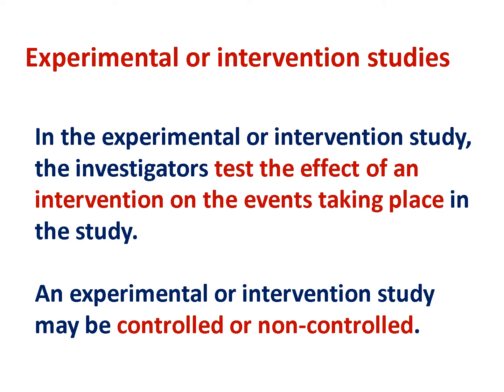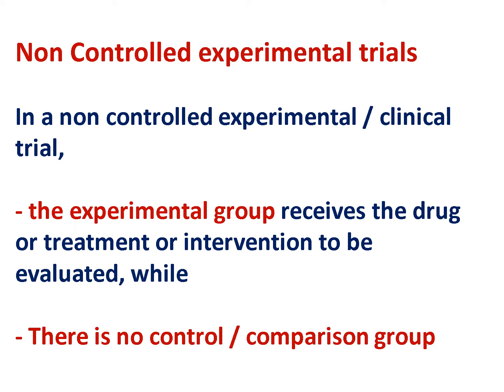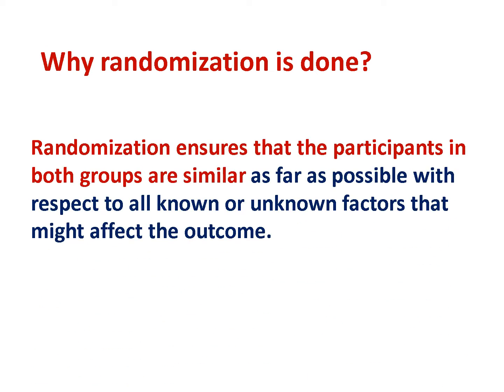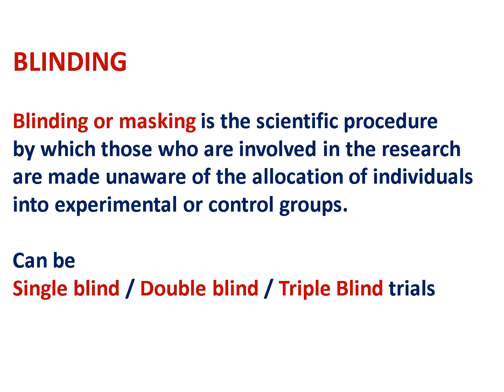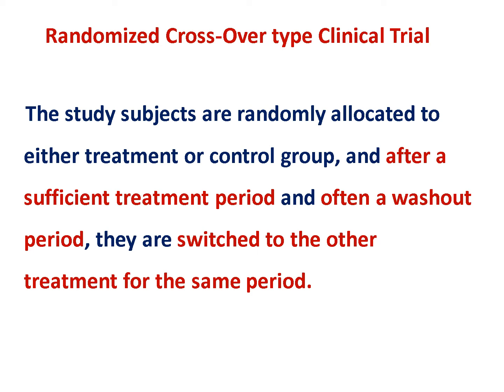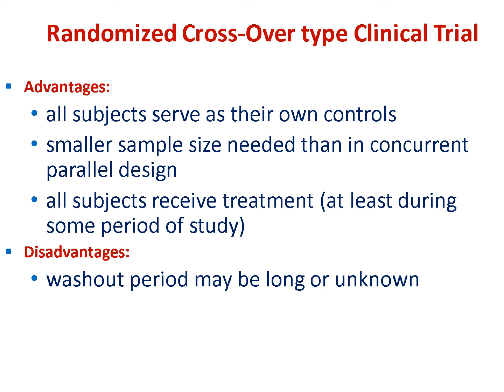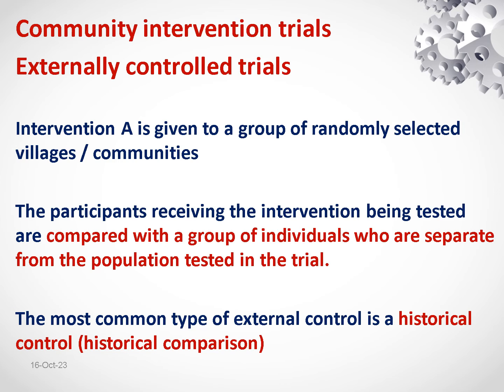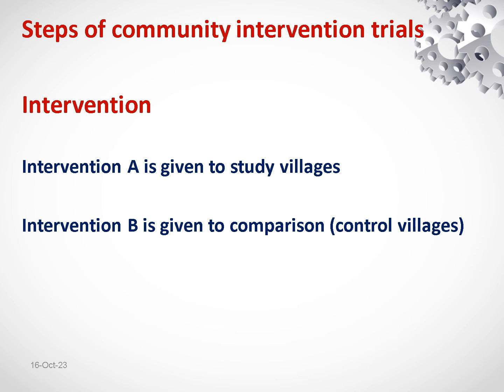Experimental Epidemiological Research Designs